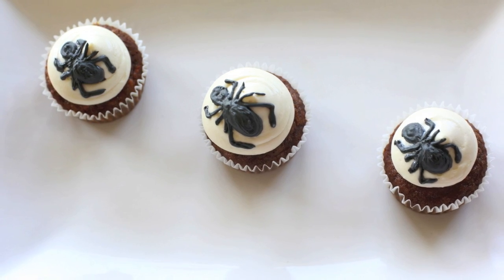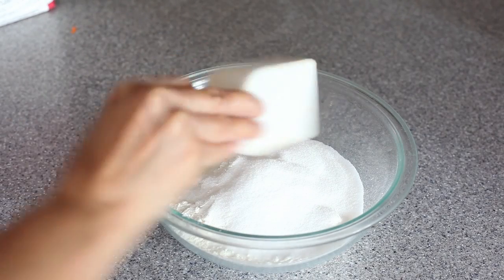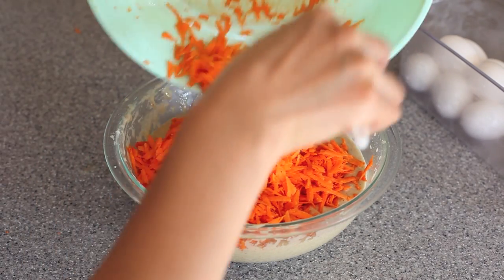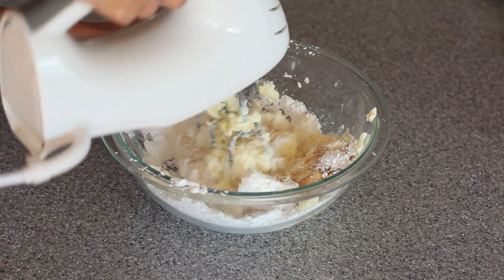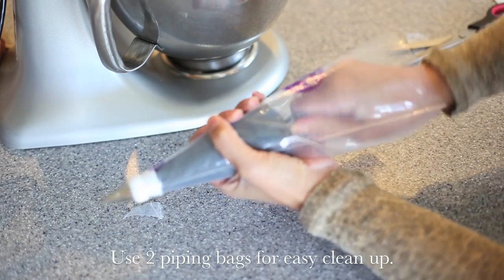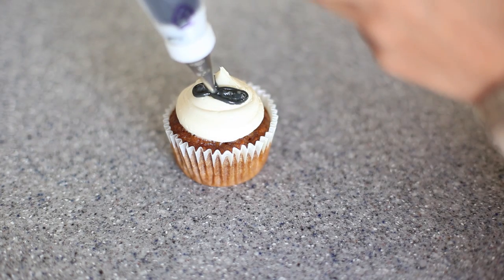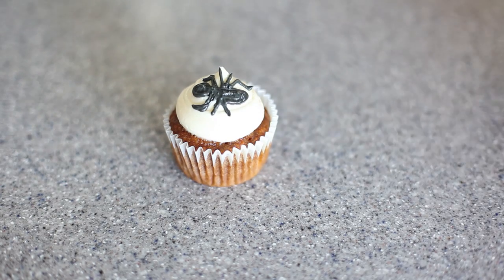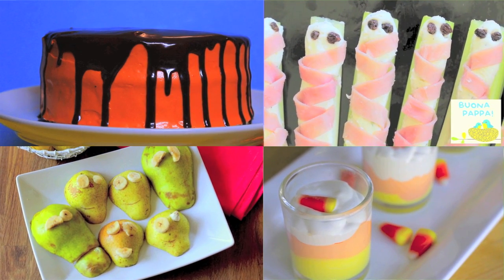Carrot Cake Cupcakes(with spiders)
These cupcakes are too easy and too delicious to pass up! Make them for your upcoming Halloween party or just because!

Join our virtual Halloween party and check out the other videos by these lovely ladies!

Come interact with me!